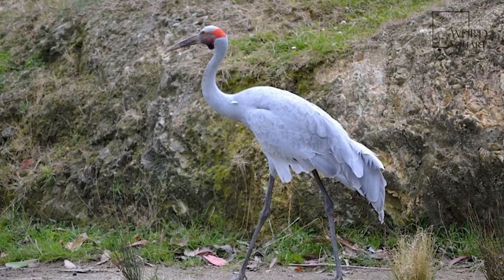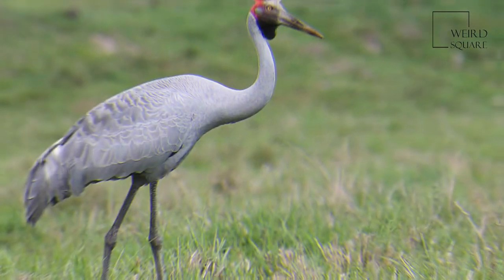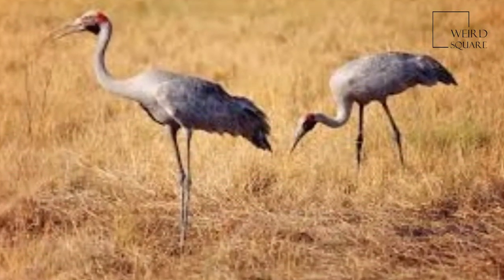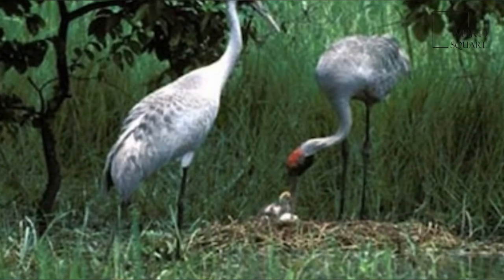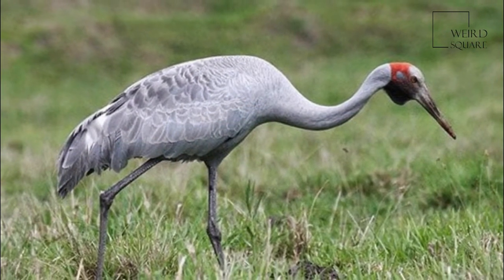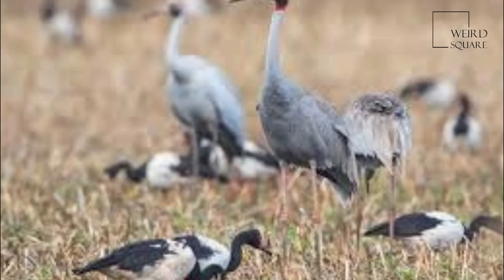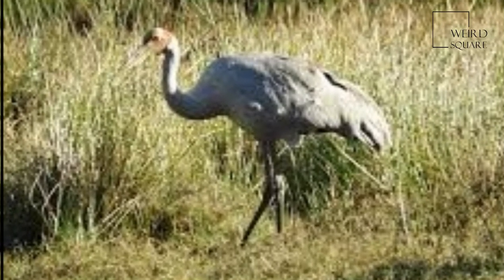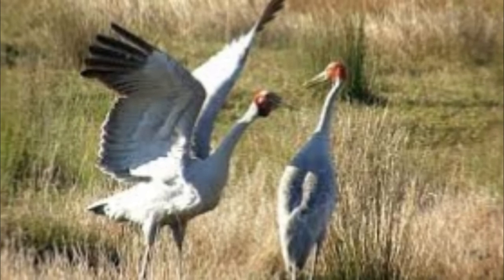Interesting facts about crane brolga by weird square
The brolga (Antigone rubicunda), formerly known as the native companion, is a bird in the crane family. It has also been given the name Australian crane, a term coined in 1865 by well-known ornithological artist John Gould in his Birds of Australia.
The brolga is a common, gregarious wetland bird species of tropical and south-eastern Australia and New Guinea. It is a tall, upright bird with a small head, long beak, slender neck and long legs. The plumage is mainly grey, with black wing tips, and it has an orange-red band of colour on its head. It is well known for its intricate mating dance. The nest is built of sticks on an island in marshland and usually two eggs are laid. Incubation takes 32 days and the newly hatched young are precocial. The adult diet is mostly plant matter, but invertebrates and small vertebrates are also eaten.
When first described by the naturalist George Perry in 1810, the brolga was misclassified as a species of Ardea, the genus that includes the herons and egrets. It is in fact a member of the Gruiformes—the order that includes the crakes, rails, and cranes, and a member of the genus Antigone. The ornithologist John Gould used the name Grus australasianus when he wrote about it and noted it to be widespread in the north and east of Australia. He also recorded that it was easy to tame, and that James Macarthur had kept a pair at his home in Camden. Calling it the Australian Crane, he mentioned that its early colonial name had been Native Companion. The Royal Australasian Ornithologists Union made brolga, a popular name derived from Gamilaraay burralga, the official name for the bird in 1926.
In 1976, it was suggested that the brolga, sarus crane (Antigone antigone) and white-naped crane (Antigone vipio) formed a natural group on the basis of similarities in their calls. This was further confirmed by molecular studies of their DNA These also showed that the brolga is more closely related to the white-naped crane than it is to the morphologically more similar sarus crane. Animal planet | Discovery | Netflix | Documentary | Animal World